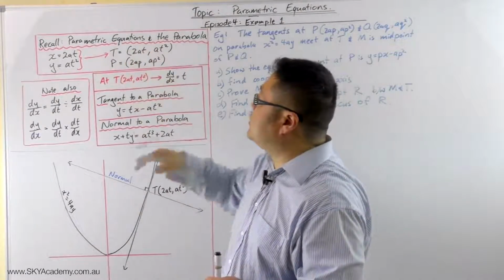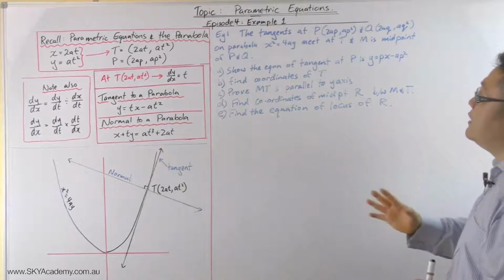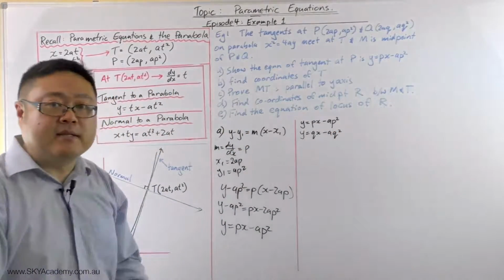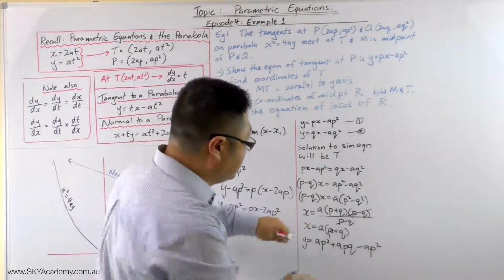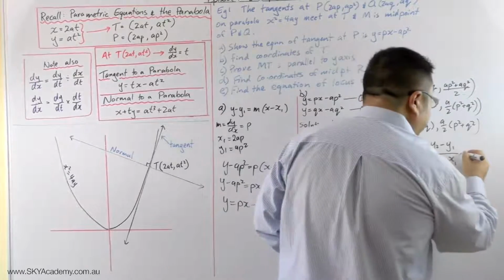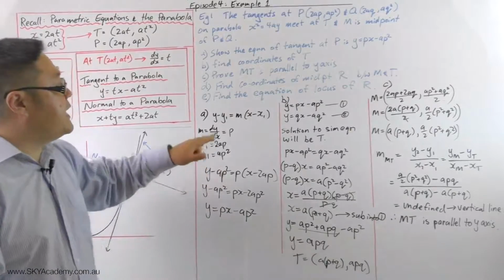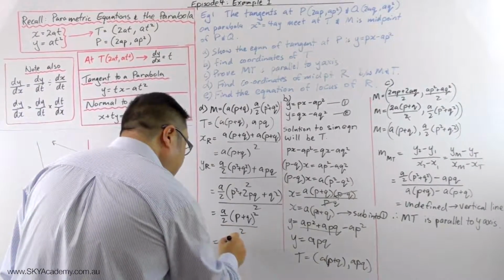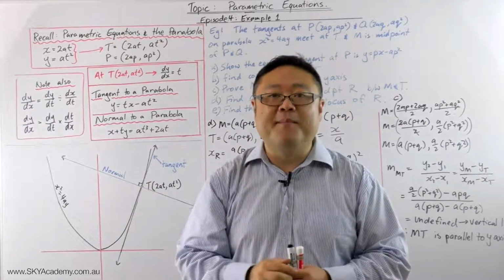Parametric Equations: Example 1 - Sky Academy